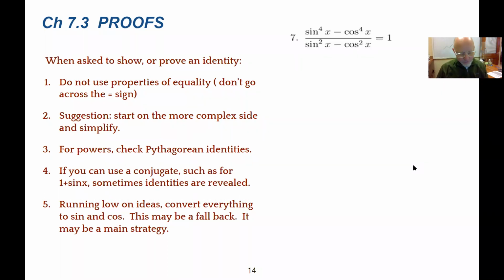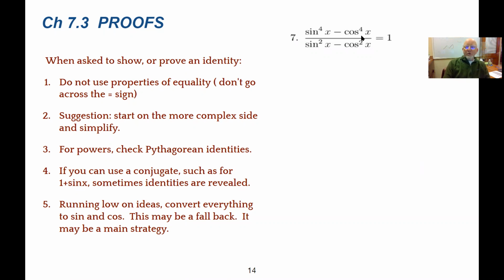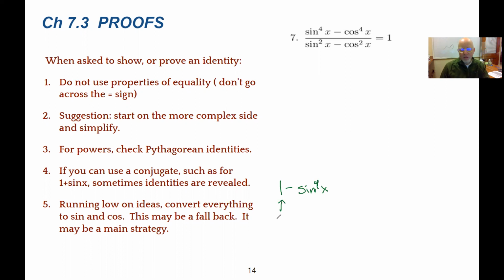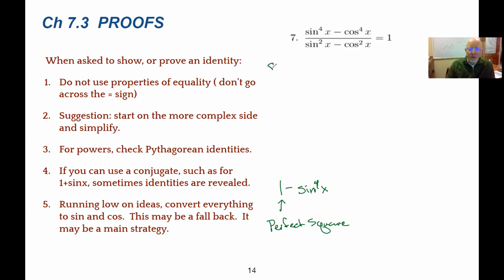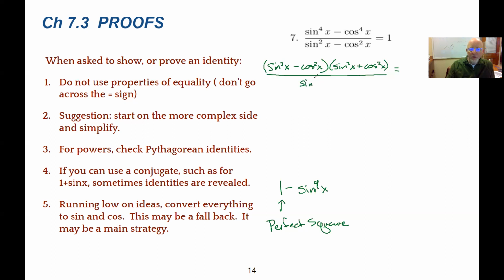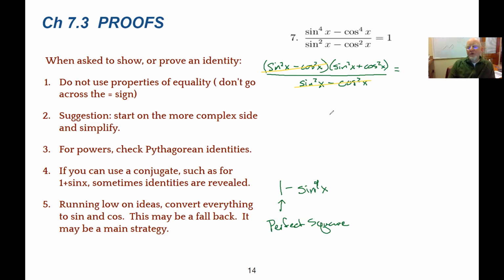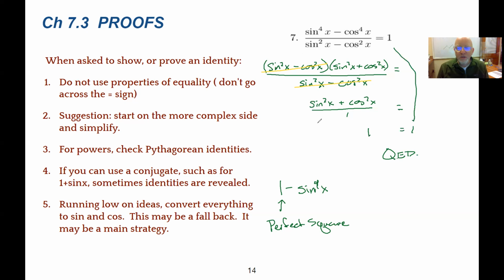Trig Identity Proofs Part 3 of 3